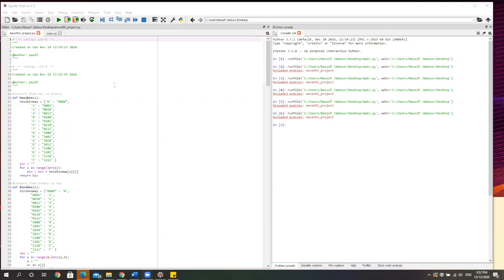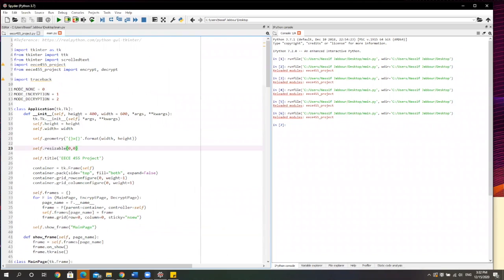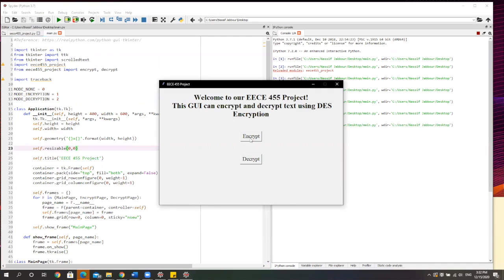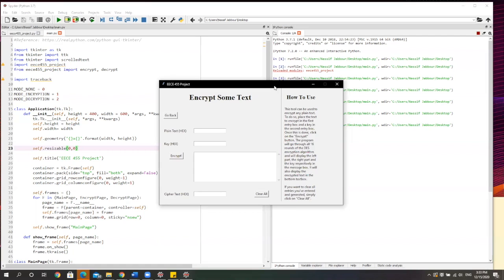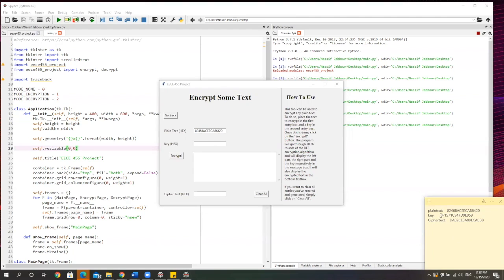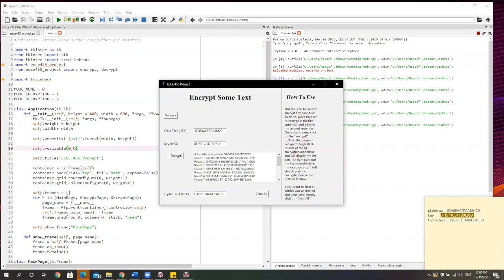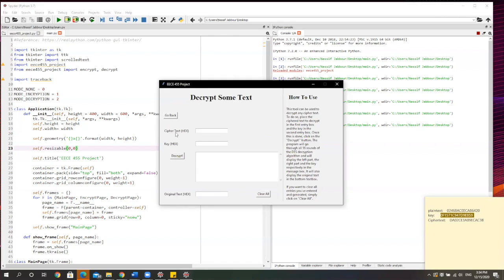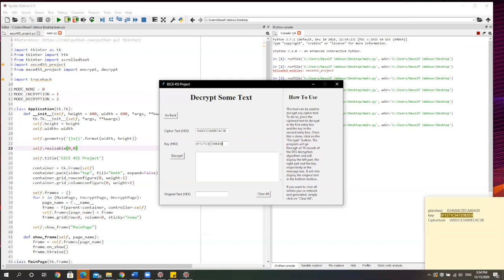EECE 455 PROJECT DES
A guide to our EECE 455 Project: Encryption and Decryption using DES.

Team members:
-Marc Mefleh
-Paul Sassine
-Paul Frangie
-Joe Kehdy
-Nassif Jabbour